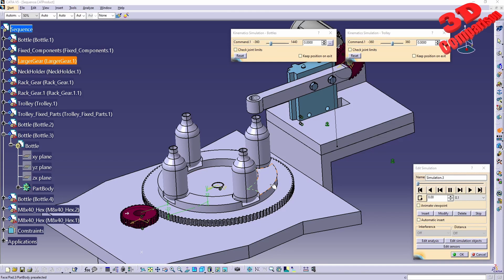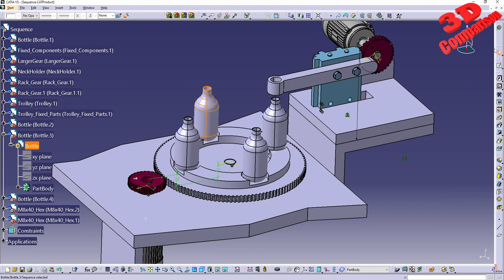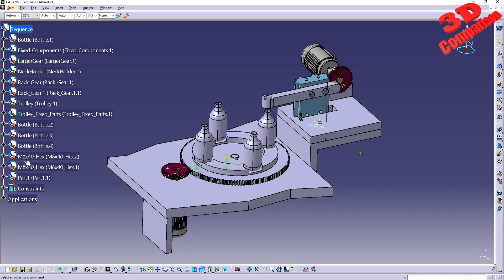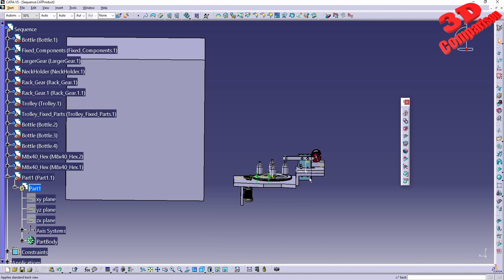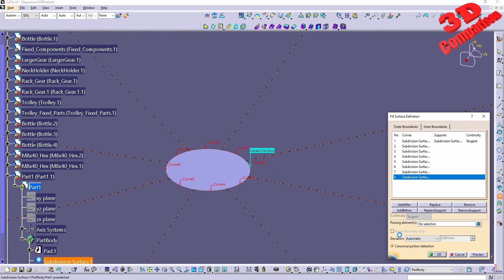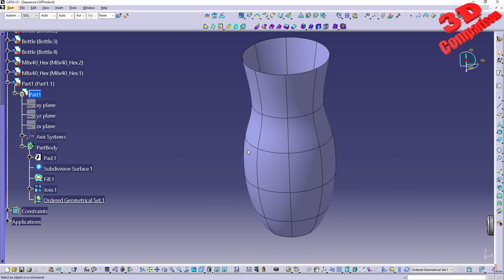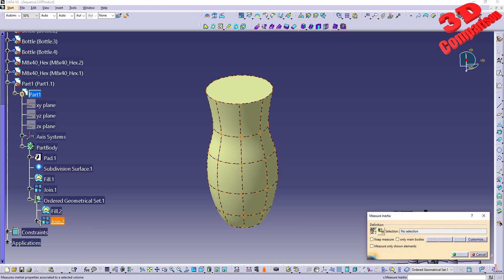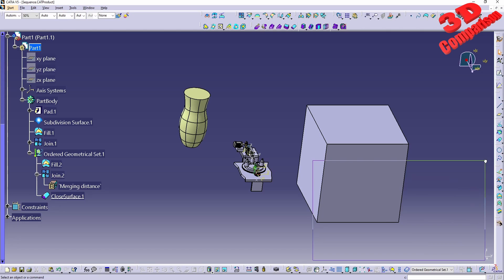CATIA V5 - Measure Volumes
Link to the case study gear and rack mechanism

There are several ways to measure volume in CATIA V5, depending on what you're trying to achieve:

Measuring the volume of a solid body:
Using Properties:
Right-click on the body in the Part Design tree and select "Properties".
Navigate to the "Mass" tab.
The volume will be displayed in your chosen units (e.g., mm³, cm³, m³).
Using Measure tool:
Go to the Measure workbench.
Select the Measure Volume tool.
Click on the body you want to measure.
The volume will be displayed in the leader line and also added to the specification tree.
Using Inertia tool:
Select the Measure Inertia tool.
In the dialog box, select "Volume" from the "Calculate" options.
The volume will be displayed alongside other inertia properties.